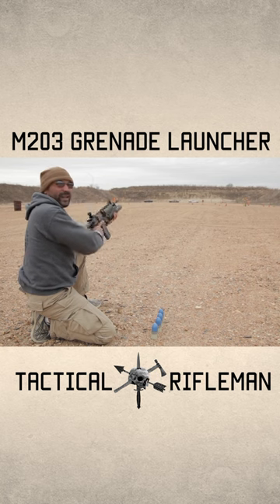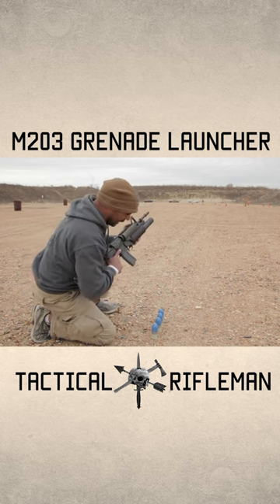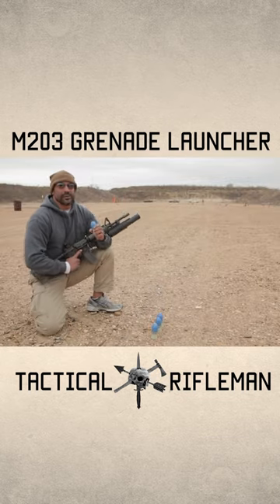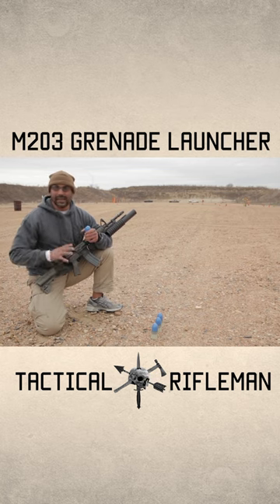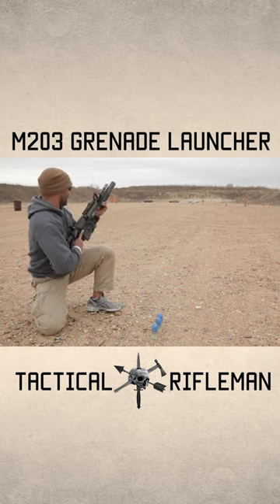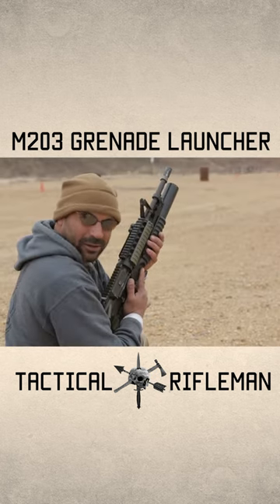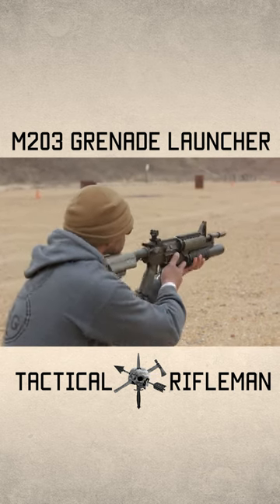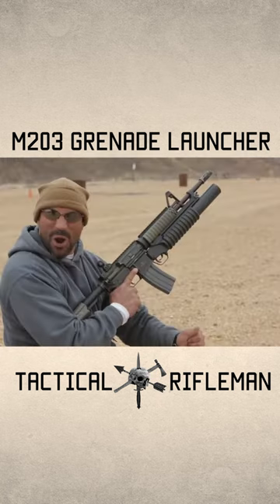Using an M203 with an M4